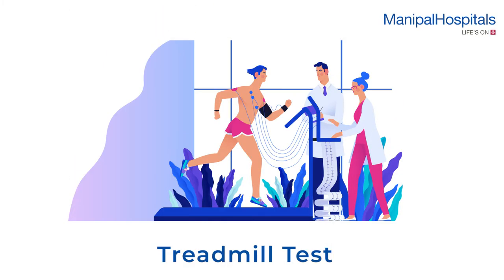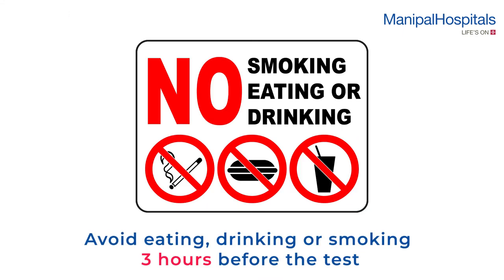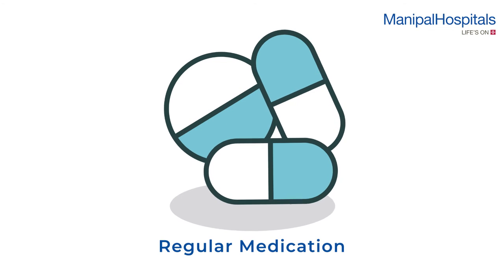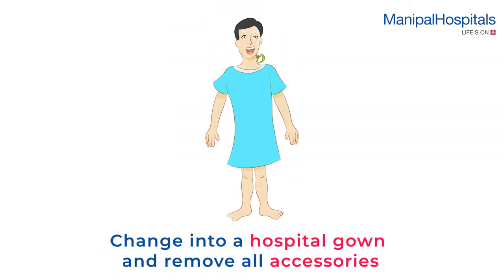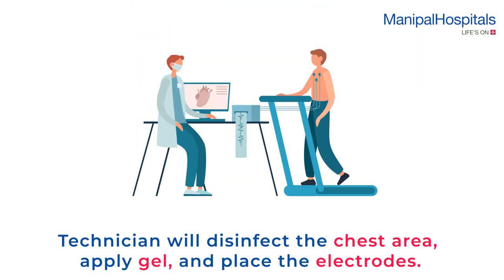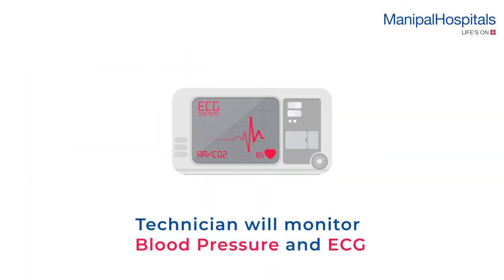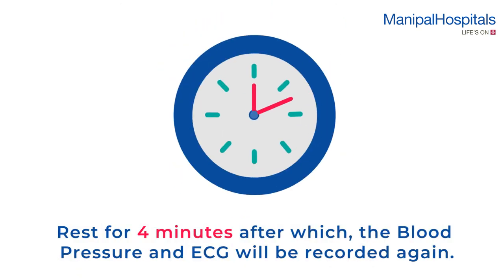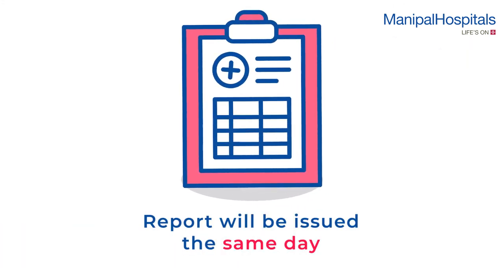What is Treadmill Test | Heart Test | Manipal Hospitals India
A treadmill test is performed to measure the heart rate and check its functioning. You may need to change or stop taking heart medication before the test. Watch the video to know more about the test and the instructions to be followed before and after the procedure.